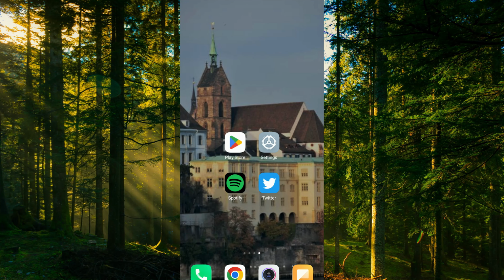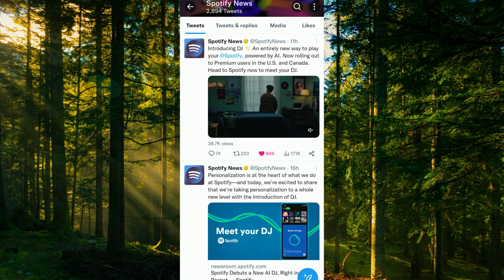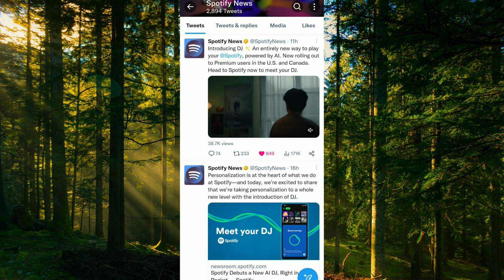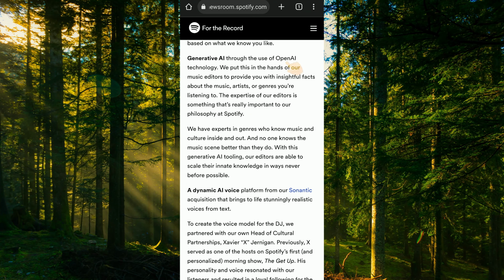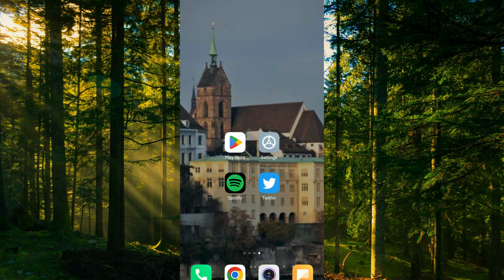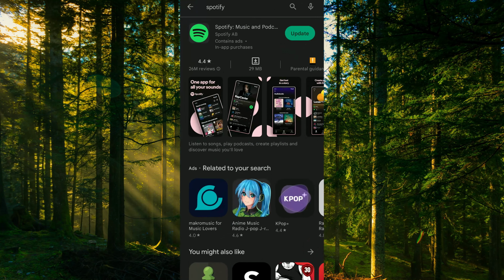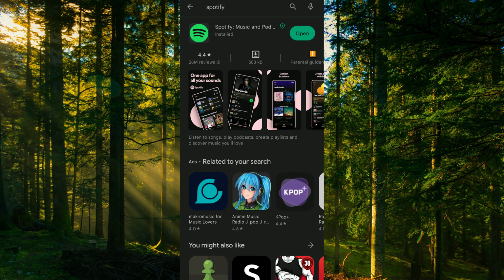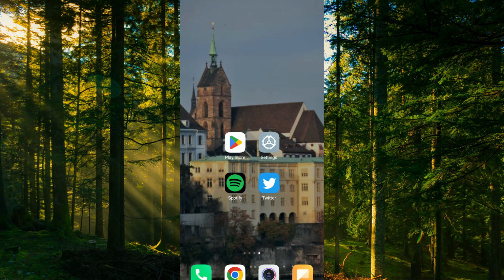WHAT IS SPOTIFY AI DJ? (New Feature) | How to Use Spotify DJ Mode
Today i'm gonna answer what is Spotify ai dj feature. This new feature is searched as spotify dj mode and how to use spotify dj. And in this video I showed you how to use Spotify dj feature.

Video Parts:
00:00 What is Spotify AI DJ?
00:11 How to Use Spotify DJ Mode?
02:00 Ending